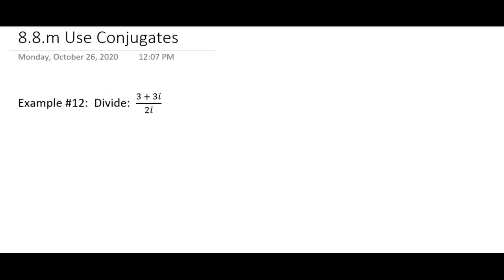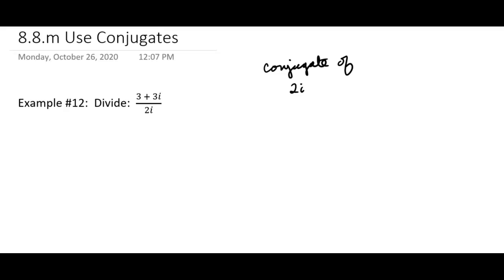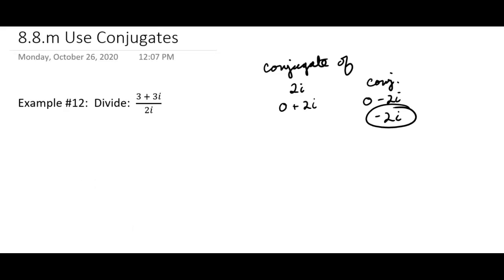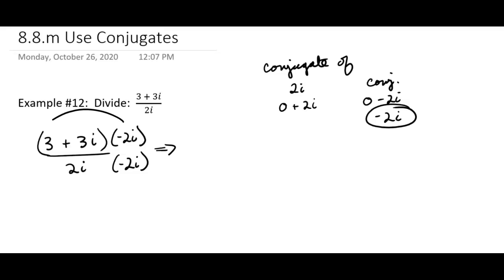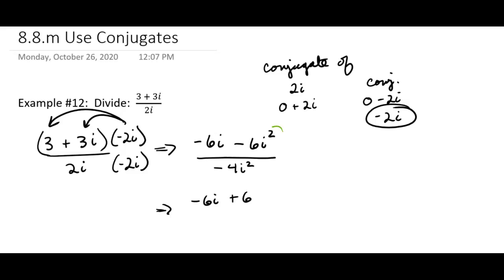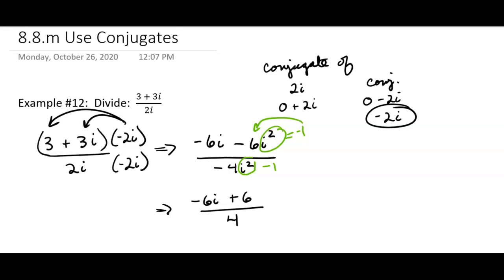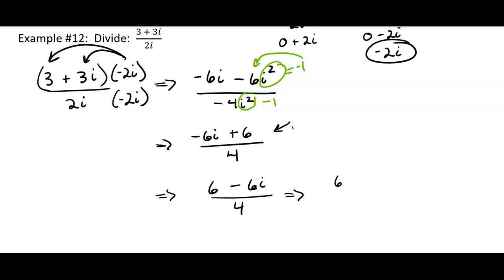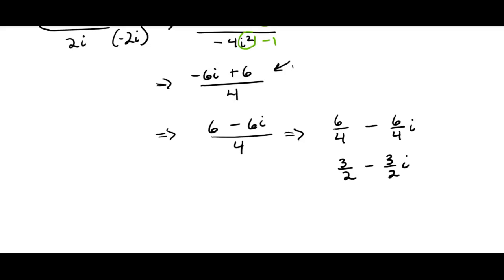8.8.m Use Conjugates